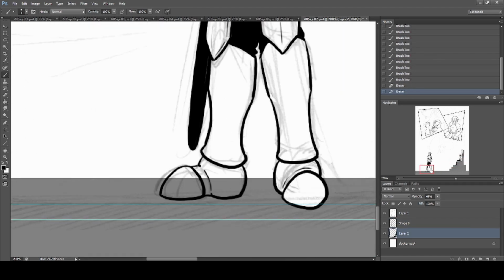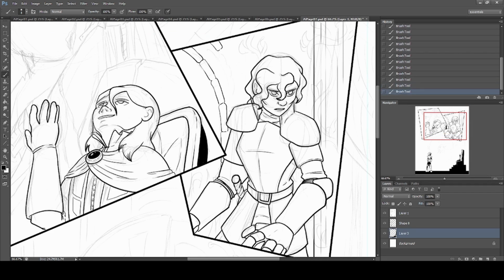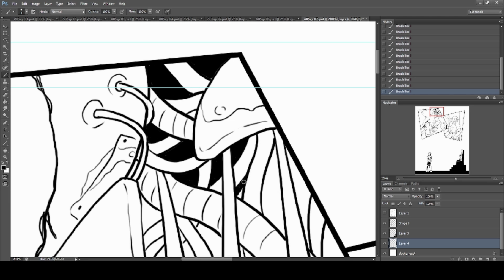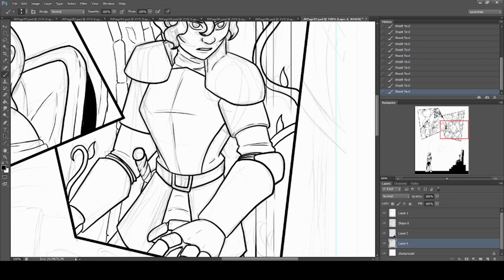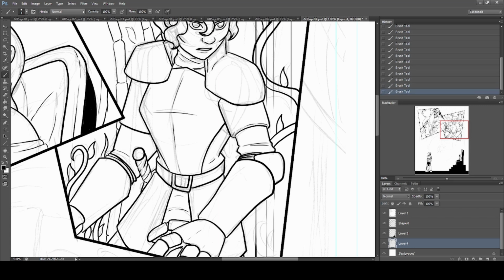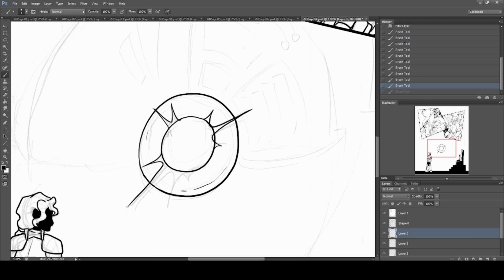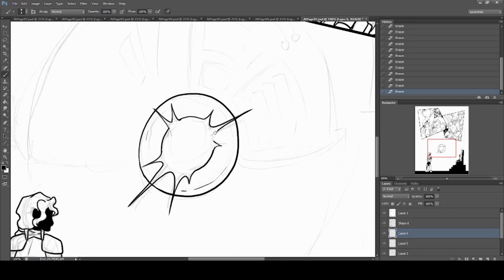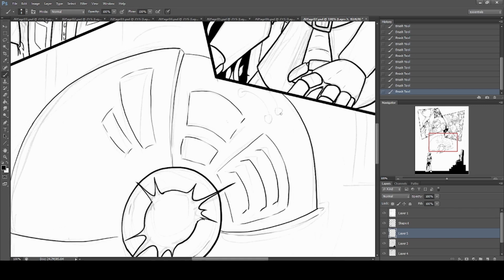Storyboard Zine Vol 2 - Demesne Page 07 Inking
In which I ask many questions on your behalf before answering them.

(I can't currently make links clickable. Apologies)

My story is page 43 (Chapter 6 on AO3)
The story I did the art for is page 483 (Chapter 52 on AO3)

The black bar at the bottom is me cropping out my task bar from the video footage. I didn't hide that for security reasons or anything, it just kept confusing ME when I was testing the footage - I kept trying to click on a taskbar that wasn't there, haha! So it was cropped out to not confuse me. I could've zoomed it in to hide that, but I didn't want to. That's it.